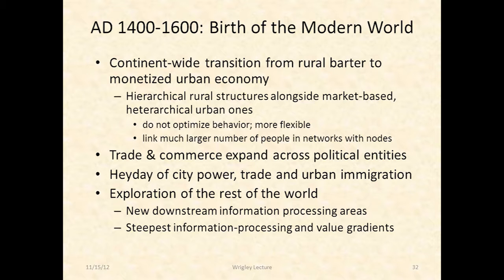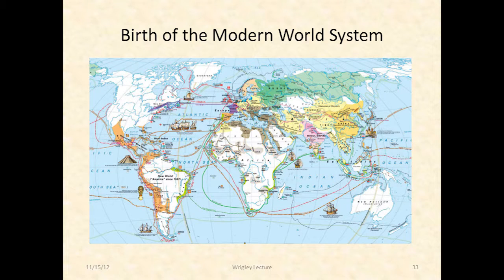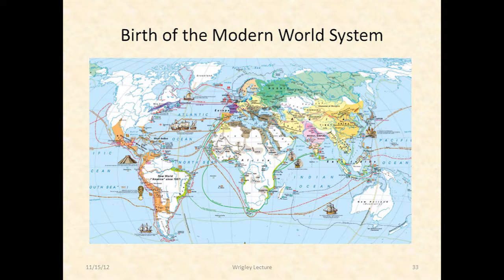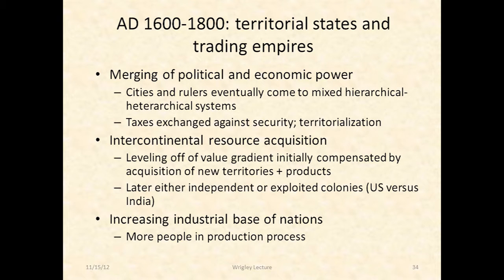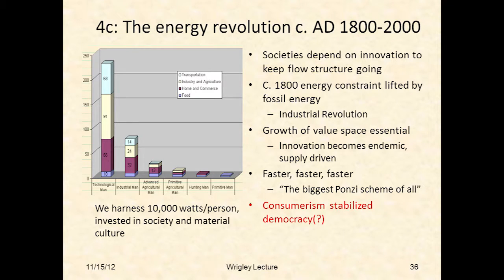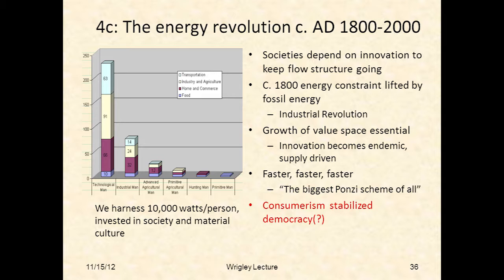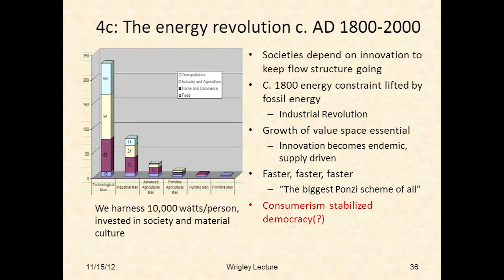"Humans in Complex Systems: A Sustainability Predicament" by Sander van der Leeuw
November 15, 2012 | Sander van der Leeuw, 2012 United Nations Champion of the Earth and former dean of the School of Sustainability,  explains how the role and behavior of humans complicates natural systems.